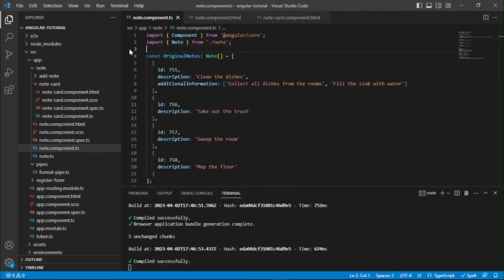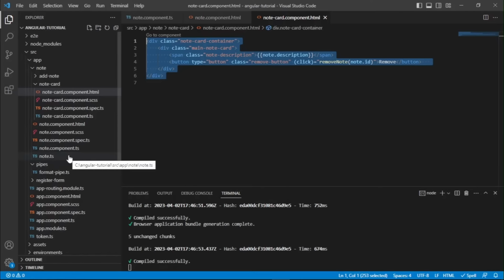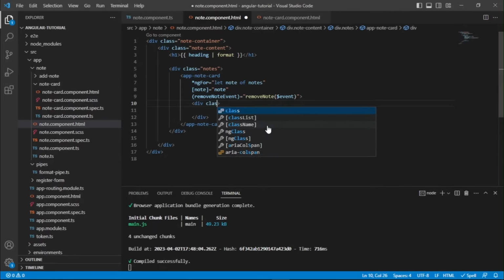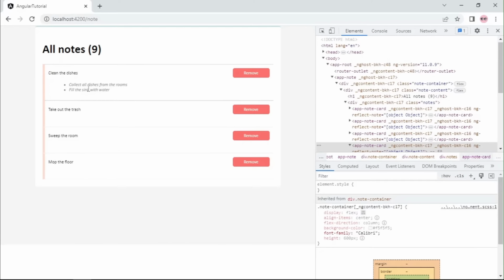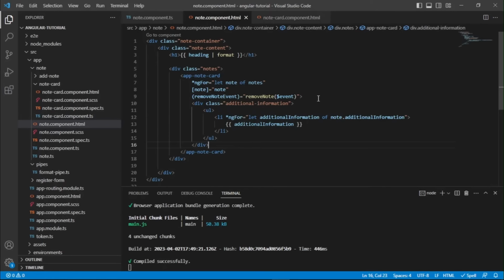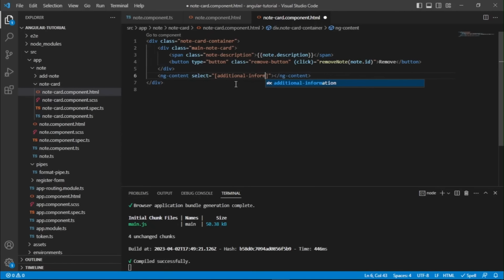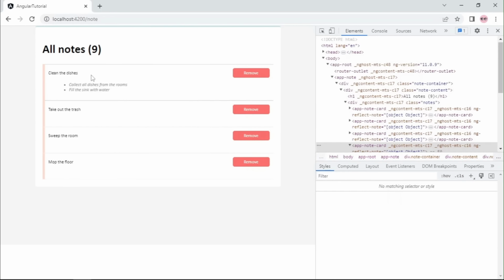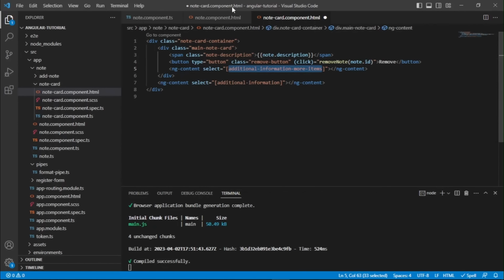Angular Content Projection Explained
This video explains single and multi-slot content projection.